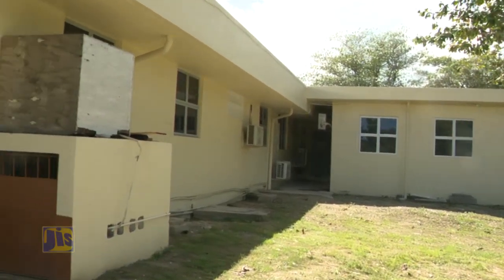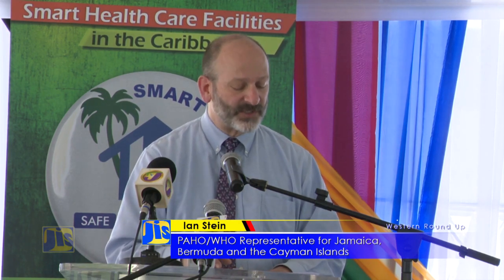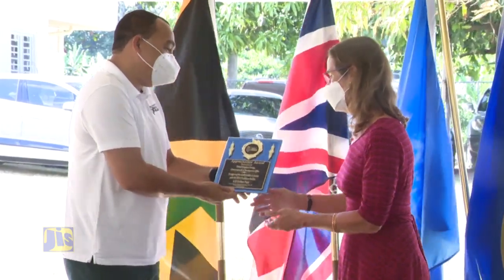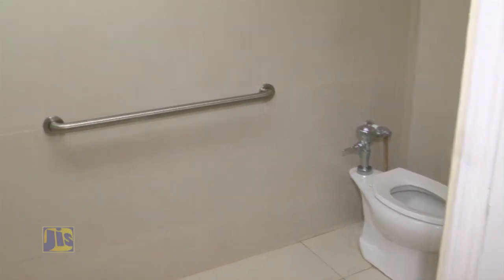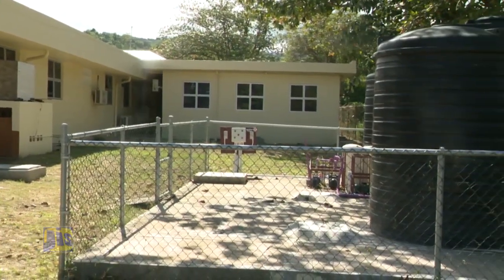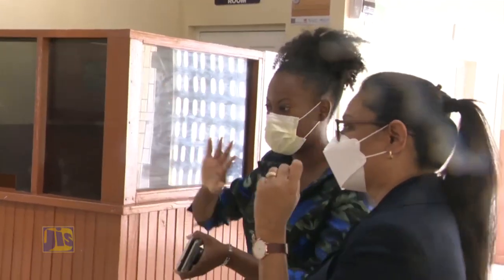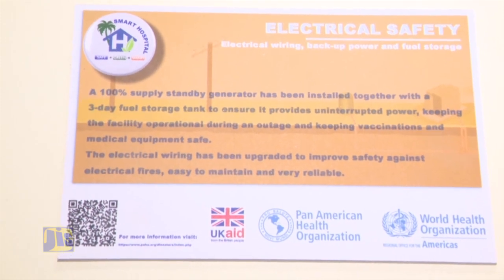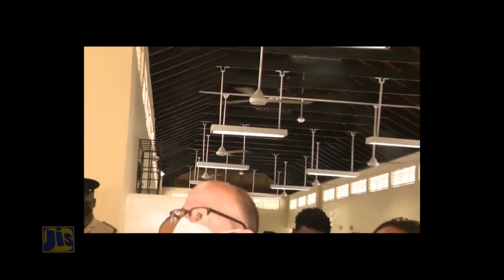Western Round Up Ep#16